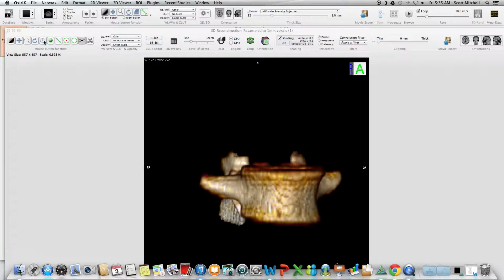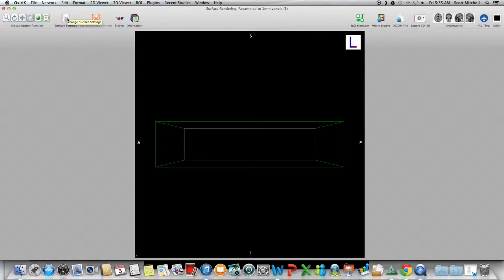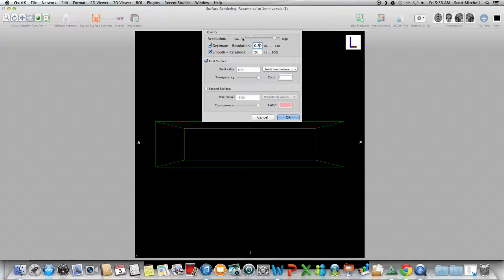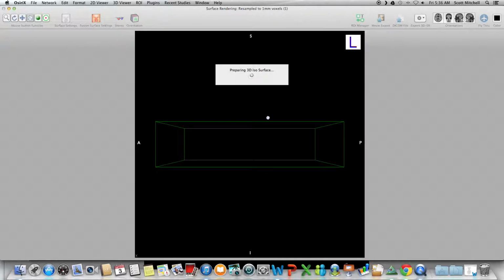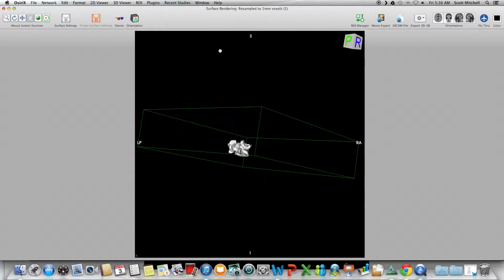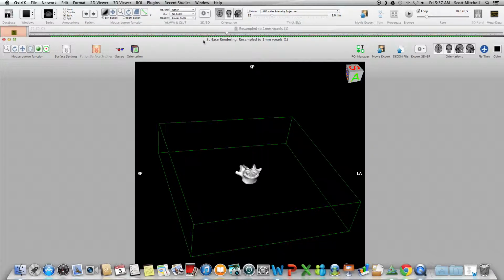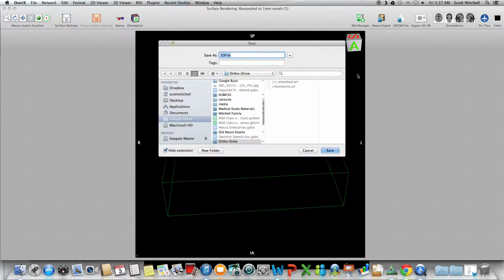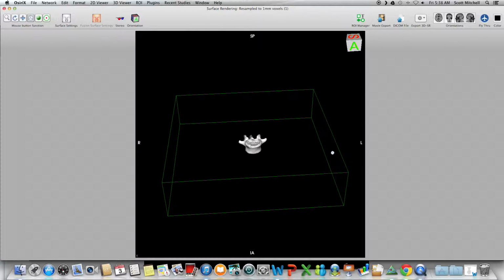Spine FEA Tutorial in Abaqus - Pt. 3 - Surface Model Generation